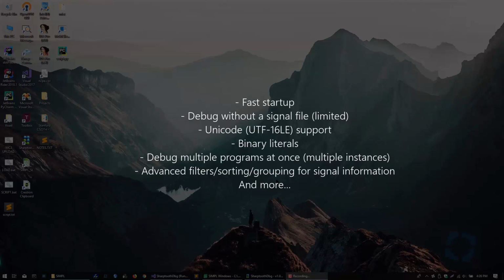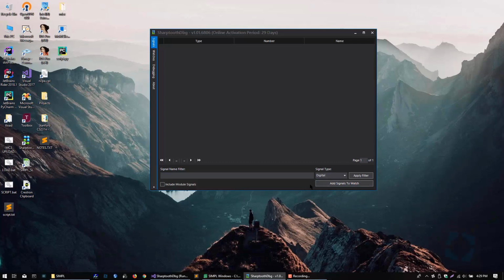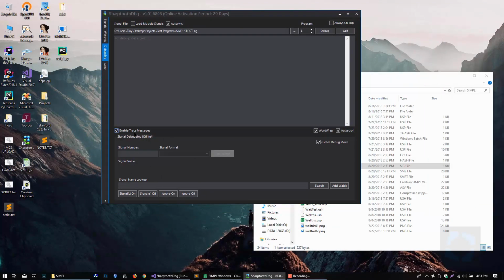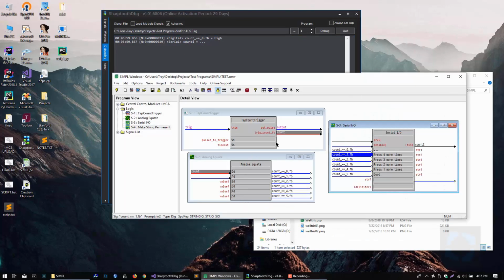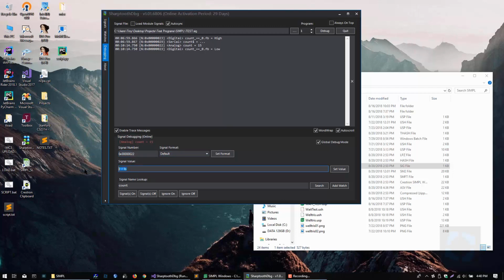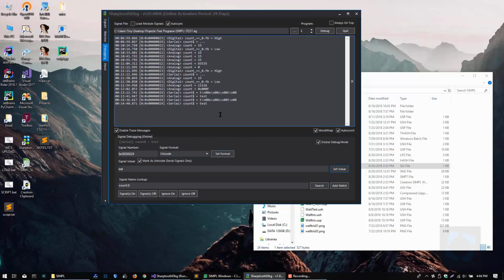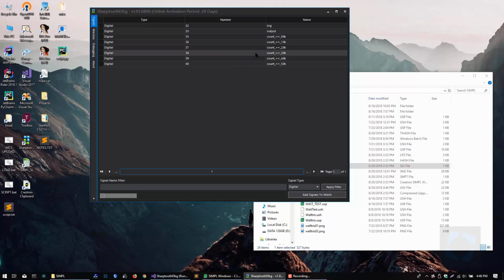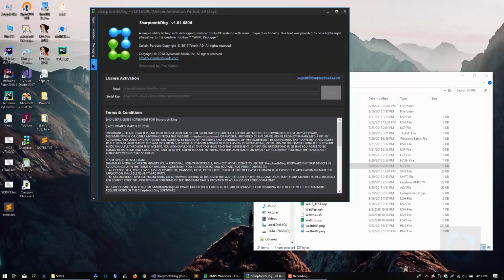Sharptooth Crestron Debugger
We have created a standalone debugger application to help with debugging Crestron code. Check out this video for details about it directly from the developer.